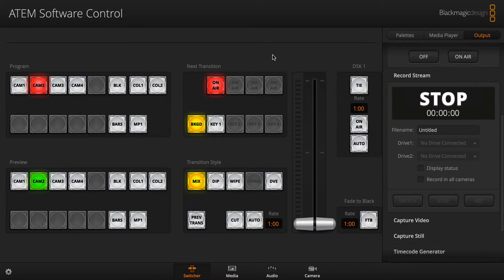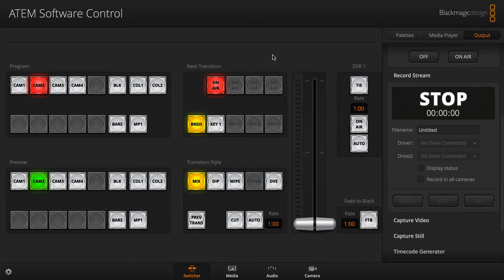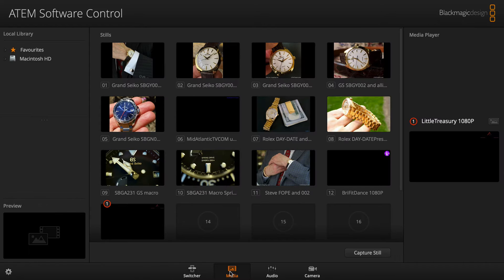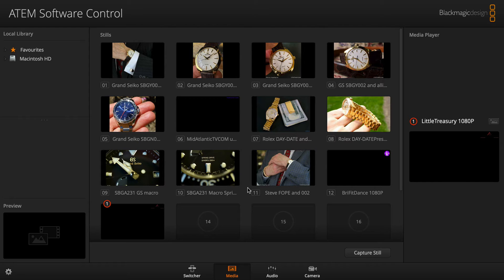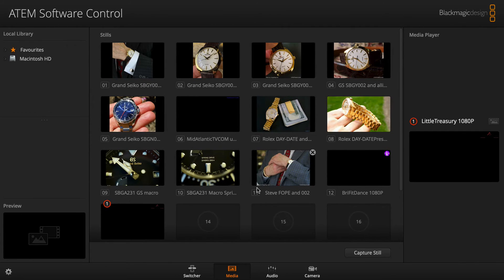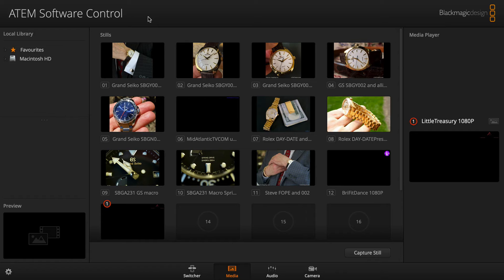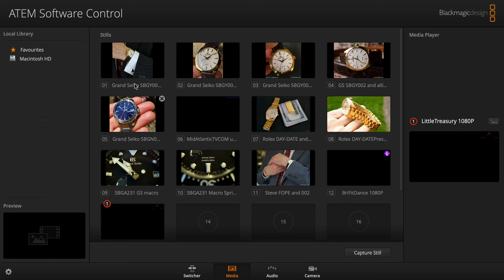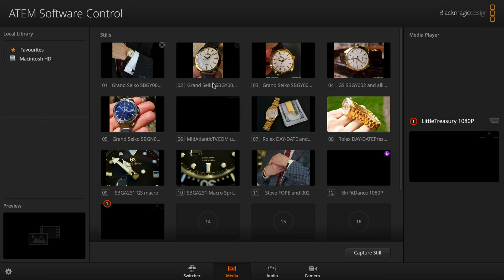ATEM Mimi Pro Software Control Media Player Issue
I like my new ATEM Mini Pro HDMI switcher but there are a few issues. The biggest issue I've found so far is the failure to be able to save the media in the Media Player. As far as I can tell if you shut down the switcher when you start back up the media files need to be dragged back into the software one at a time. This is a FAIL! The unit should be designed to retain all settings from the previous broadcast.

There is a procedure to save the settings and media but the files are saved on your computer and then need to be restored for each startup. This is time consuming and requires a computer to be nearby for the purpose. IMO the settings and images should be stored on the device itself.